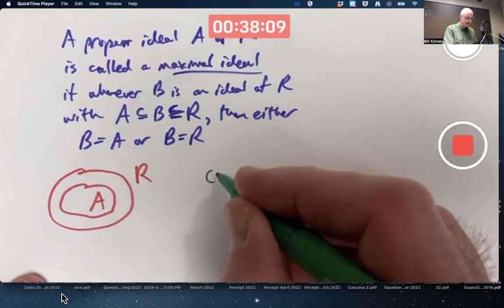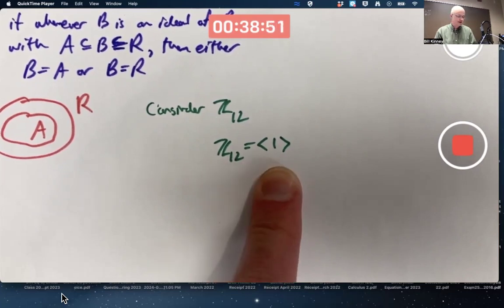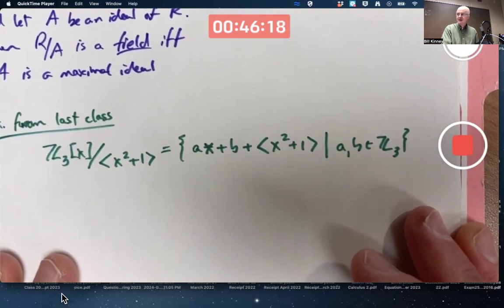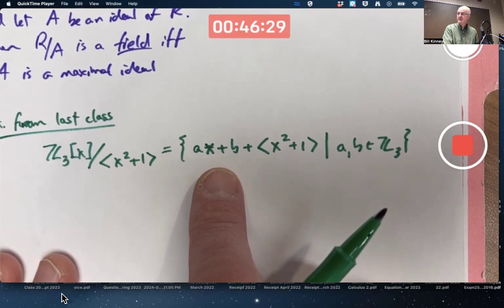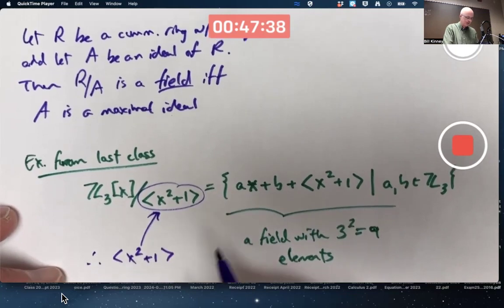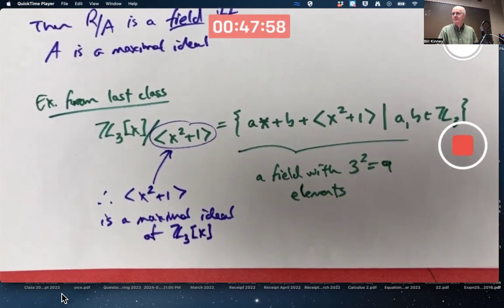Maximal Ideal Definition, Examples, and Relationship to Fields in Abstract Algebra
What is the definition of a maximal ideal in a commutative ring? A maximal ideal A of a commutative ring R is a proper ideal of R with the property that if B is an ideal of R containing A, then either B = A or B = R. For examples of maximal ideals, we create the subring lattice for the ring ℤ12 to find maximal ideals of ℤ12. Here's a VERY important Theorem: In a commutative ring R with unity, the factor ring R/A is a field if and only if A is a maximal ideal. We relate this to a previous example. The factor ring ℤ3[x]/‹x^2+1› is a field with 9 elements. This means A=‹x^2+1› is a maximal ideal in ℤ3[x]. This is related to the fact that f(x)=x^2+1 has no zeros in ℤ3, so it is irreducible over ℤ3.